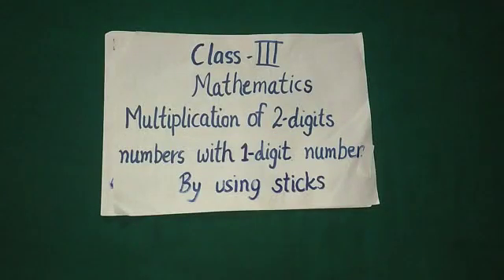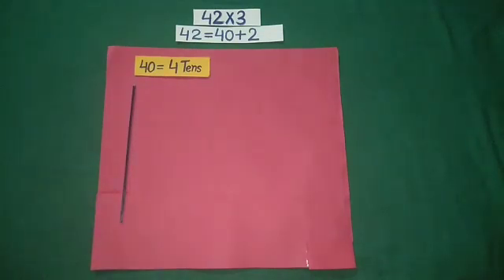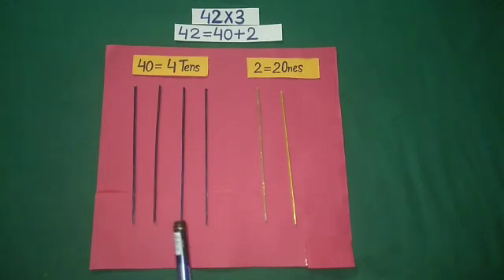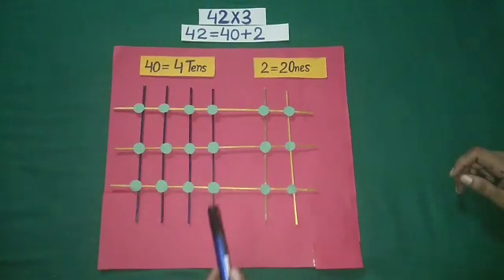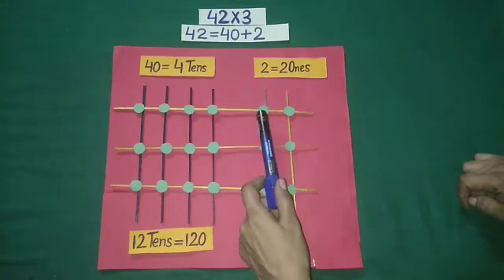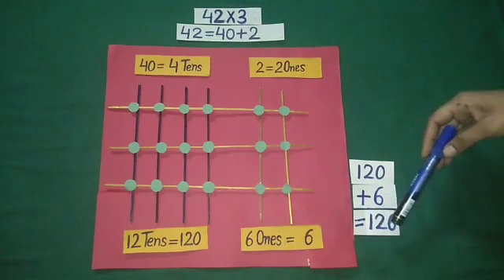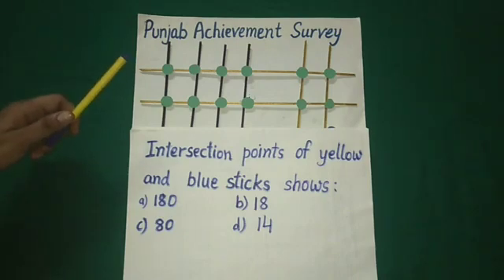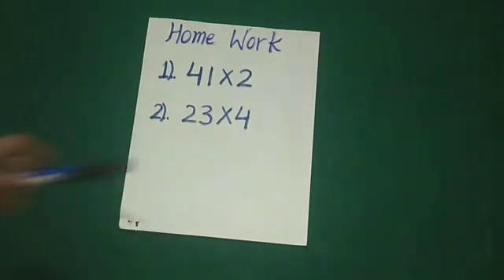Multiplication of 2 digit number with 1 digit number using sticks in English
Maths world
Chapter : 3

Multiplication of 2 digit number with 1 digit number using sticks .